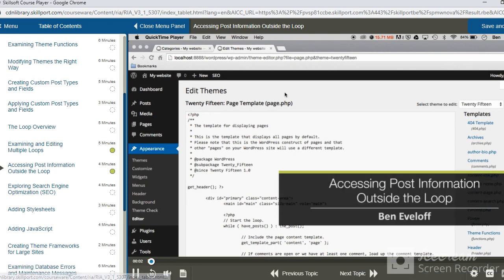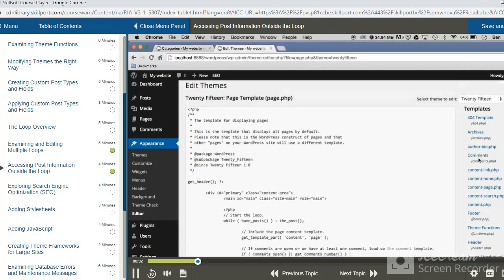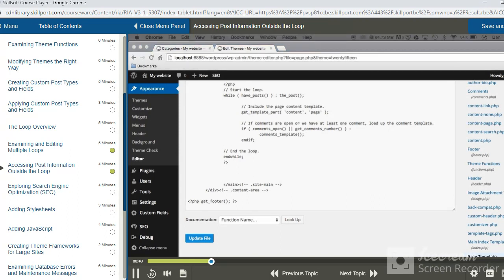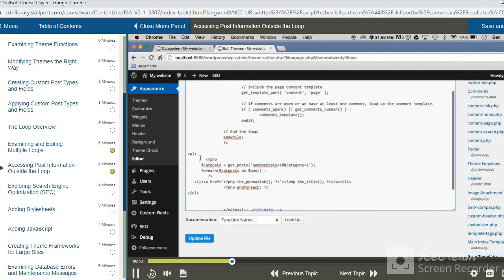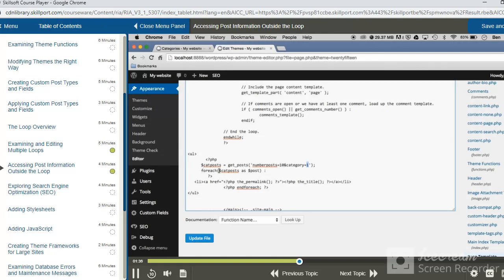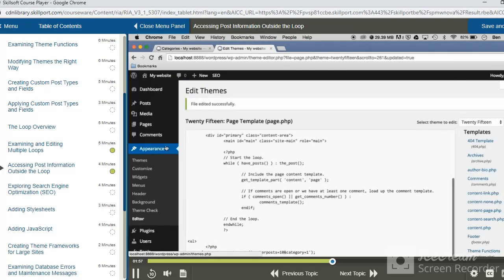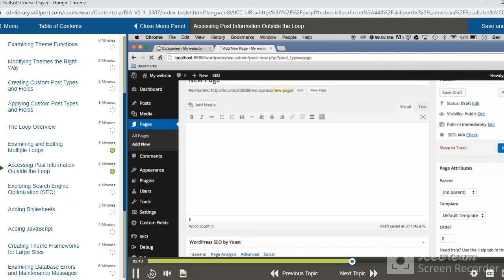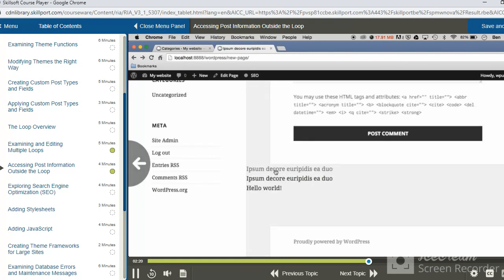Word een WordPress Expert: Training, Opleiding en Cursus in 1!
Wil jij moeiteloos je eigen WordPress-site bouwen? Ontdek onze training, opleiding en cursus vandaag nog!

Ben je klaar om de wereld van WordPress te veroveren? Ontdek onze bekroonde e-learning die speciaal is ontworpen om jou in recordtijd tot een WordPress-professional te maken. Wij begrijpen dat jij zoekt naar een uitgebreide voorbereiding, daarom bieden wij niet alleen training en opleiding, maar ook een volledige cursus met officiële proefexamens en een online mentor die jou persoonlijk begeleidt naar examensucces.

Onze e-learning is niet zomaar een cursus; het is een bekroonde reis naar WordPress-beheersing. Met een focus op praktische vaardigheden, real-life scenario's en interactieve modules, brengen wij jou naar het volgende niveau. En we stoppen niet bij de training - onze inclusieve aanpak omvat officiële proefexamens om jouw kenn is te toetsen en een online mentor die jou begeleidt bij eventuele struikelblokken.

Wacht niet langer! Klik op de onderstaande link om je aan te melden en begin jouw reis naar WordPress-beheersing. Word een gecertificeerde expert en geef jezelf een voorsprong in de digitale wereld.